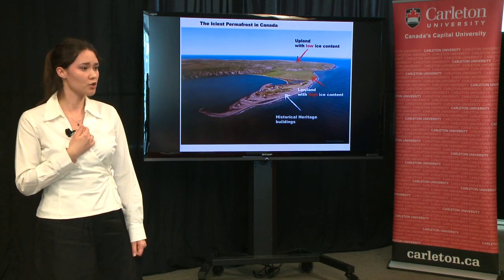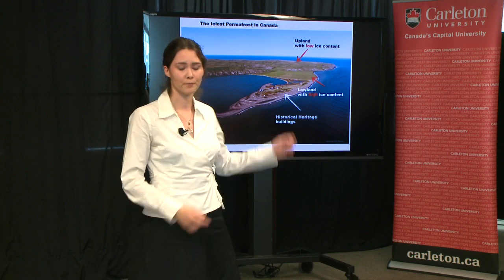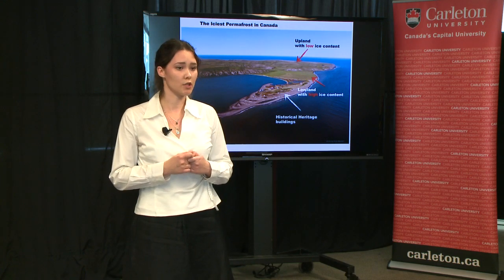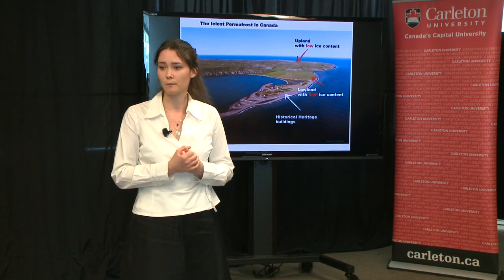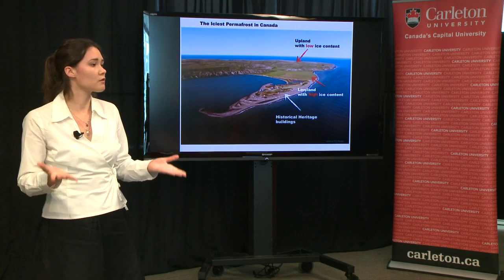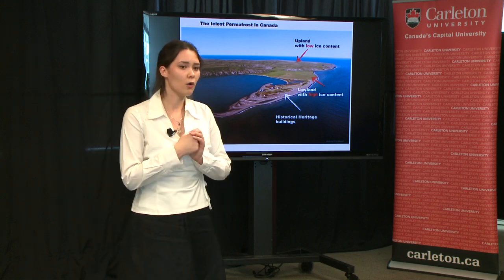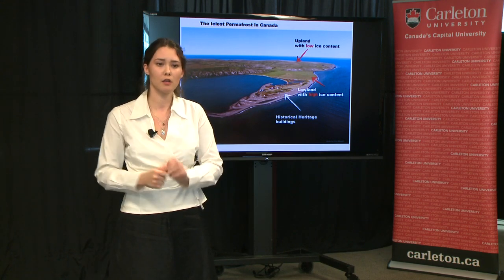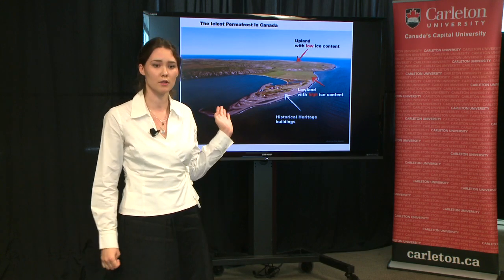Carleton 3MT 2013 - Alexandra Zemskova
Alexandra Zemskova is a graduate student in the Master of Science: Geography program at Carleton. She participated in the Carleton 3MT competition with her topic: The Iciest Permafrost in Canada.

Alexandra was a top 10 finalist in the 2013 3MT competition at Carleton.

The 3 Minute Thesis (3MT) competition challenges graduate students to present the main idea of their master's or PhD research in three minutes or less. Judges evaluate participants on their ability to effectively and succinctly communicate their research to a general audience. For more information on 3MT at Carleton,